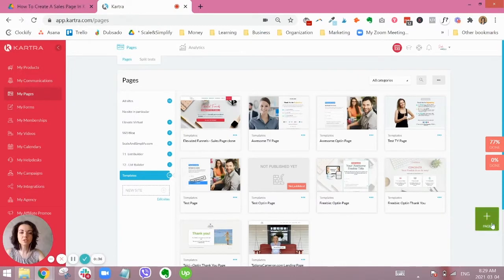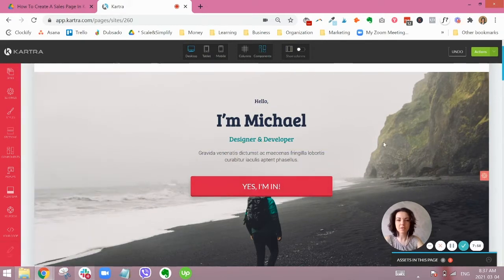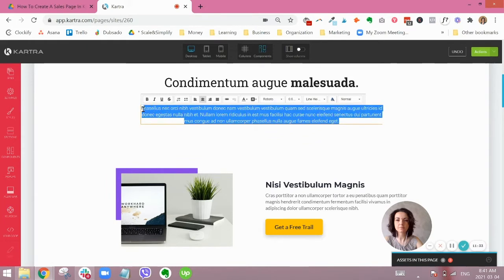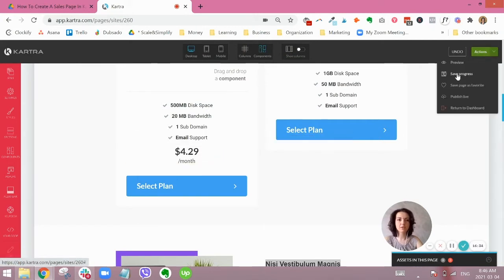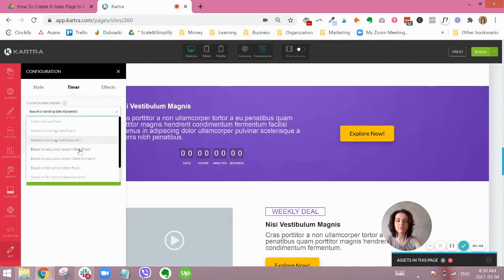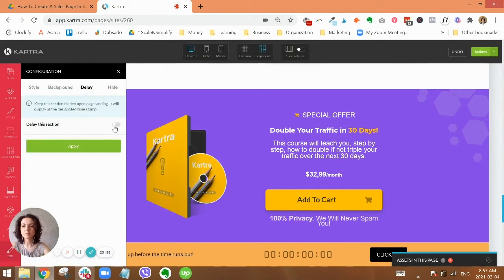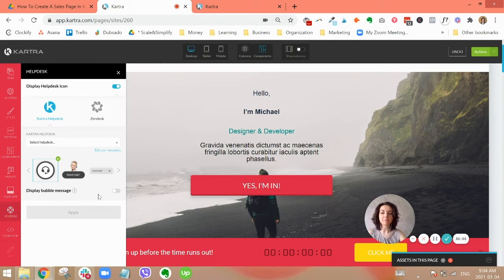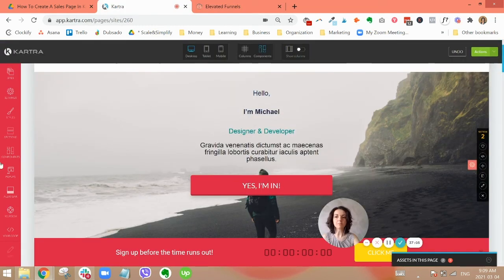Create a High Converting Sales Page with Kartra [Kartra Tutorial]